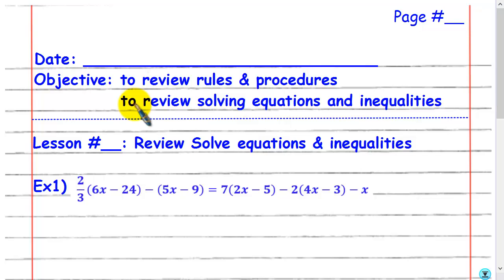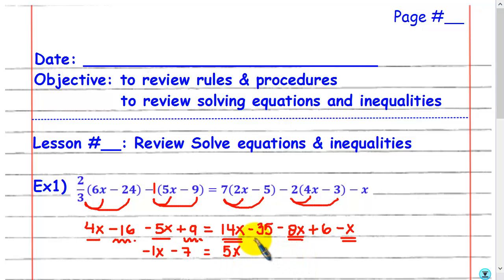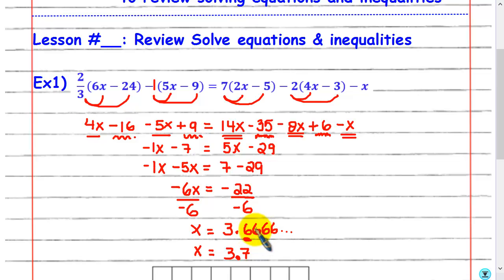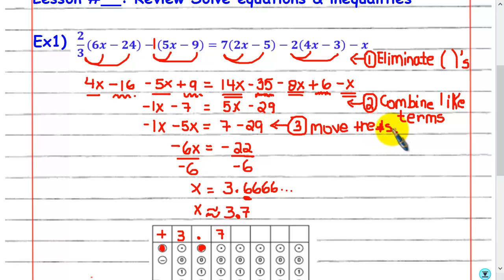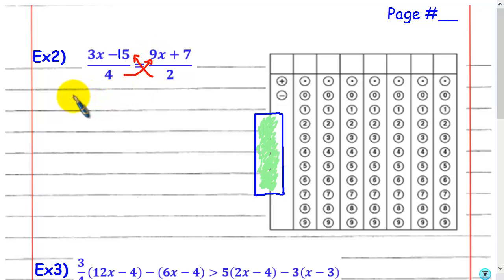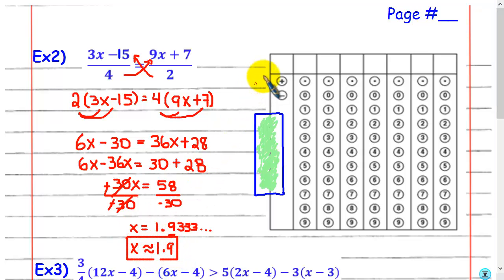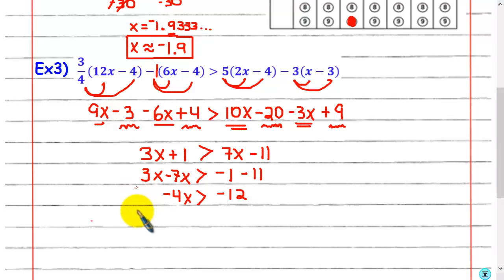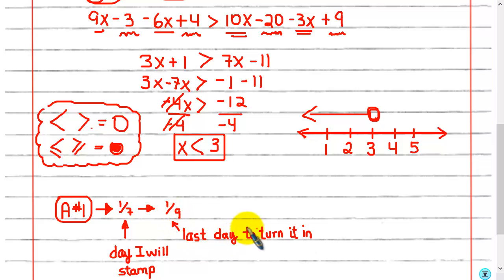REVIEW SOLVING EQUATIONS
REVIEW ON SOLVING EQUATIONS